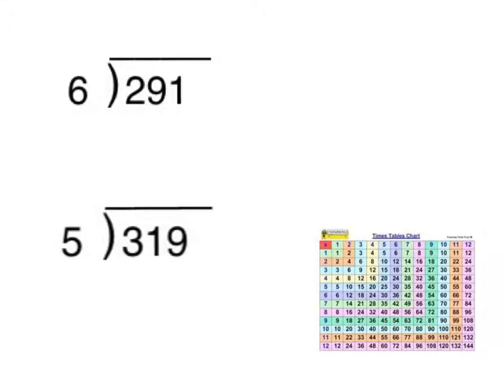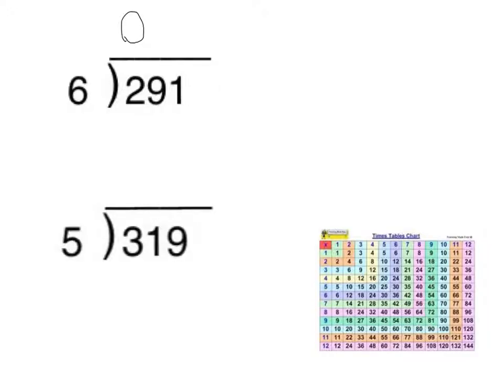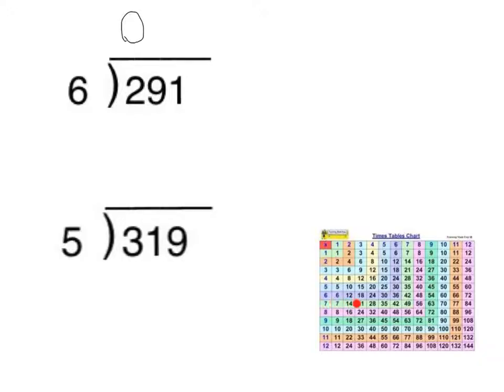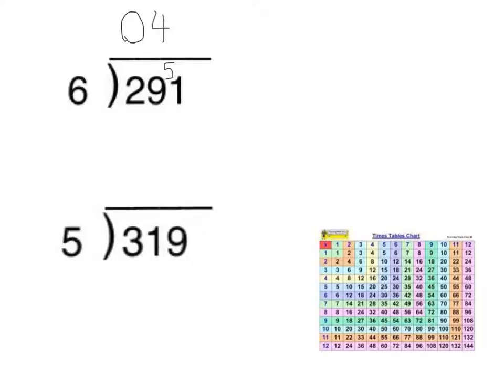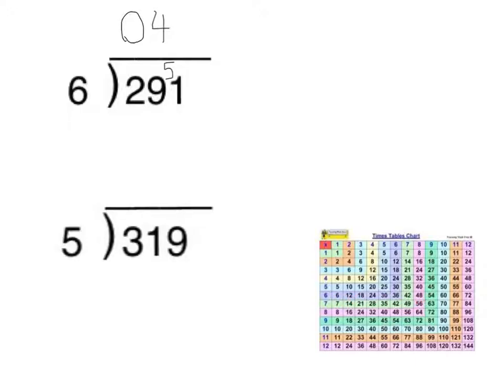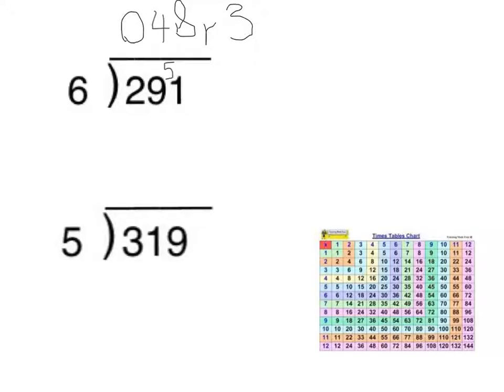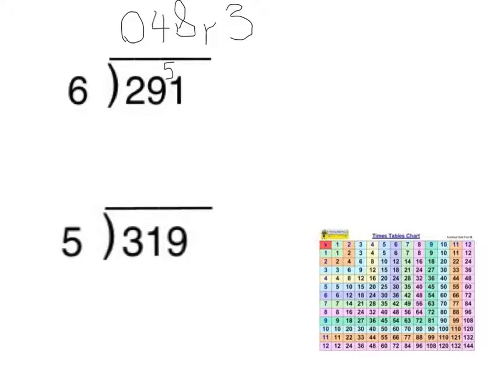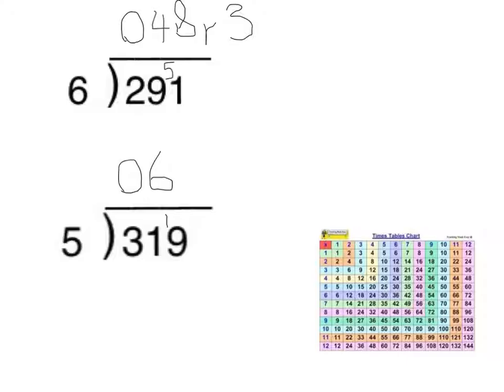Division 3 digit by 1 digit divisor with Mr Douglas 2016